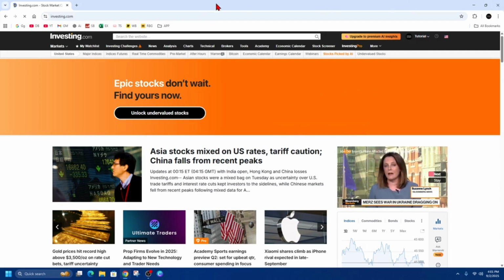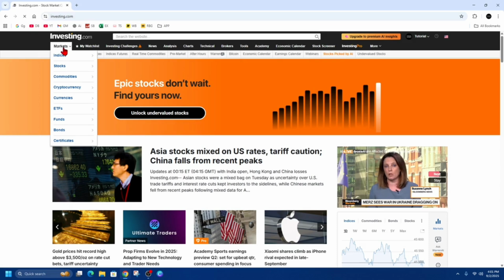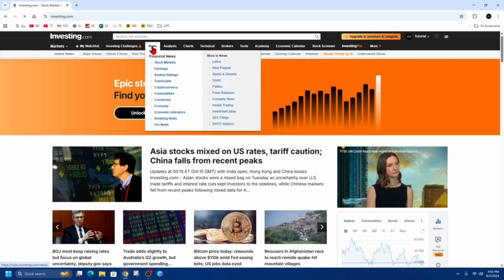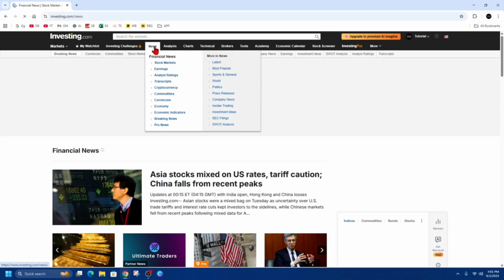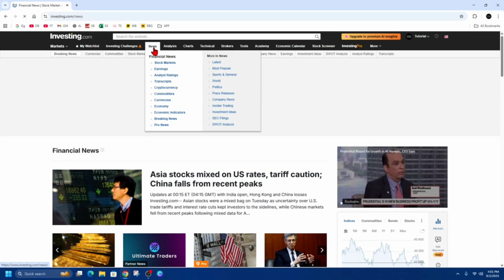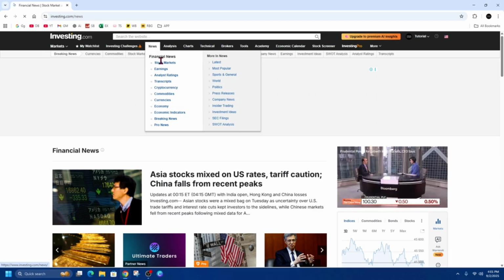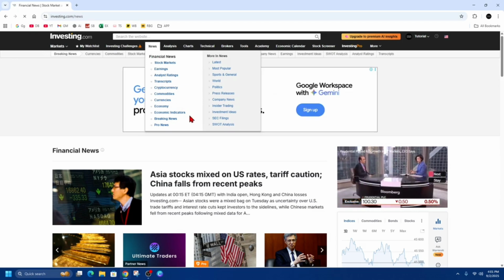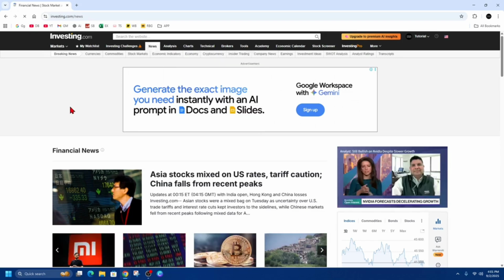How To Check News On Investing.com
Learn how to check news on Investing.com with this quick tutorial. This guide will show you how to navigate the news section, filter updates by markets or assets, and stay informed with the latest financial headlines. Perfect for traders and investors who want real-time news to support better decision-making on Investing.com.